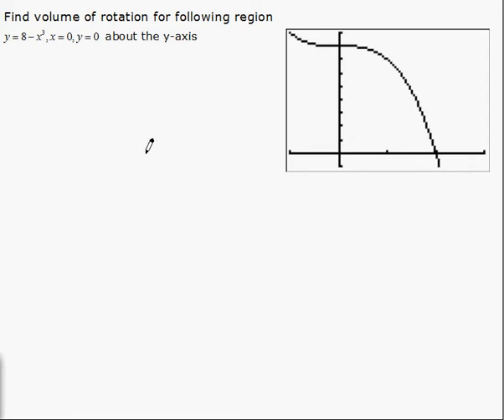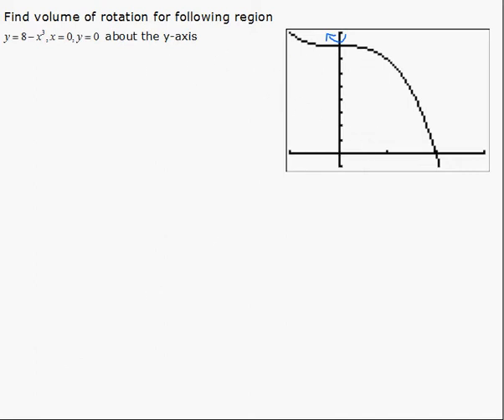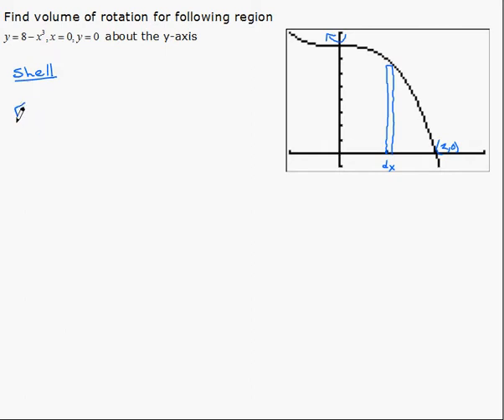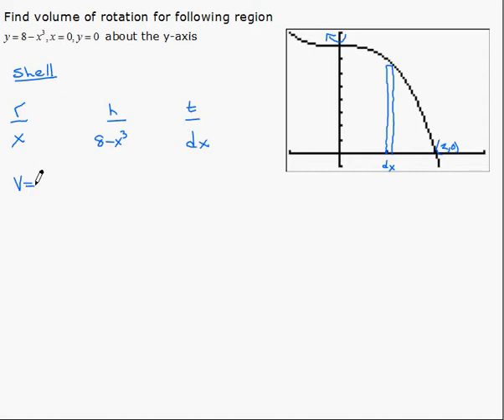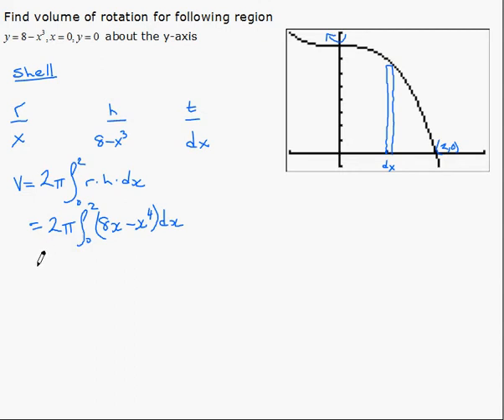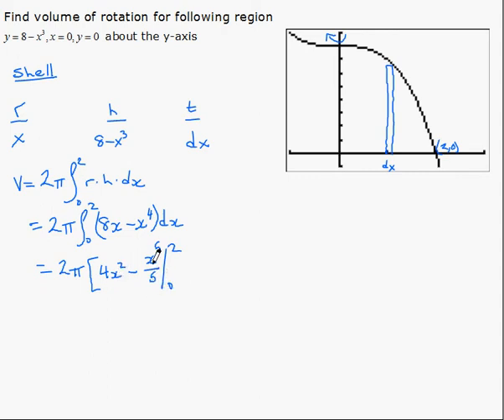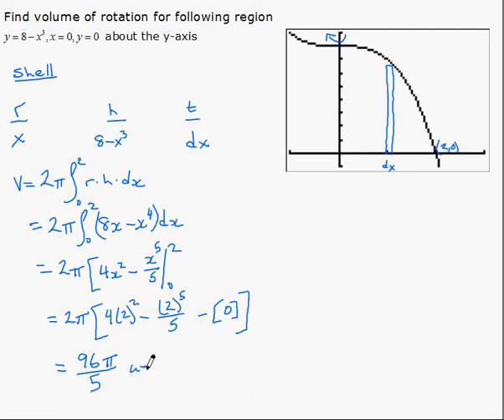Volume of revolution (Example 9)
Solving a volume of revolution problem using the shell method